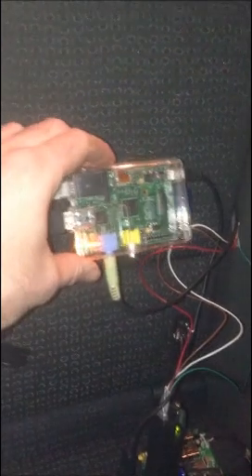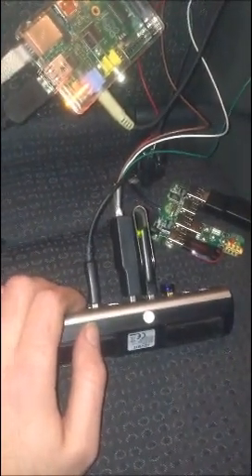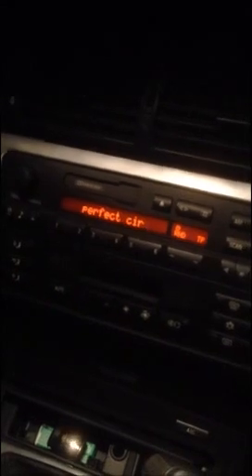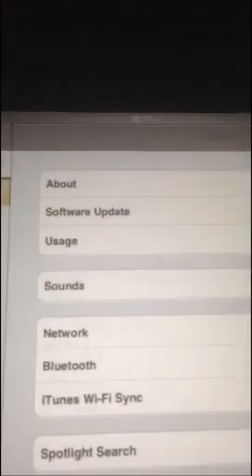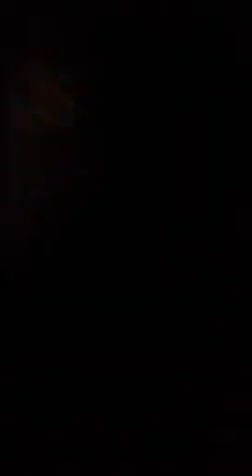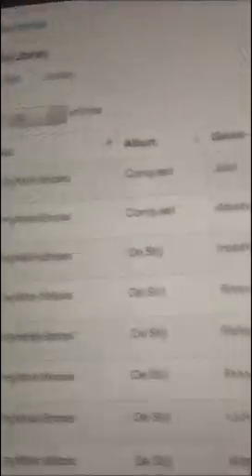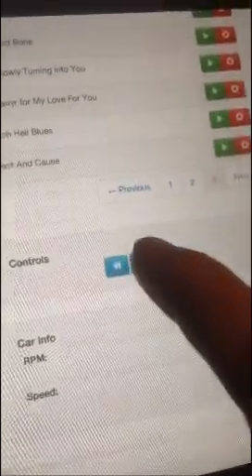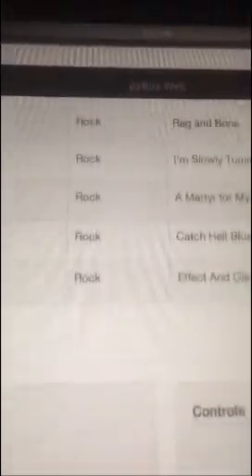PyBus (sort of beta) demonstration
This is a short video I recorded (with the wrong orientation) of a project of mine called pyBus. It uses a raspberry Pi with a heap of Python software to interface with a BMW E46 and emulate a CD changer.

It does a lot of nifty things including:
* Airplay
* Playing music from a memory card
* Broadcasting a wifi adhoc network
* Changing the music playlist and current tracks via web interface
* Locking doors when travelling +5mph
* Unlocking doors when key removed
* Opening windows and playing Bohemian Rhapsody when travelling +60mph
* Increasing net happiness

The blog showing most of the steps to setting this up